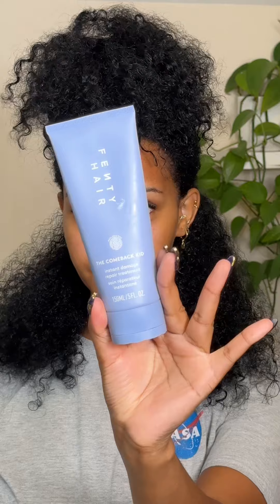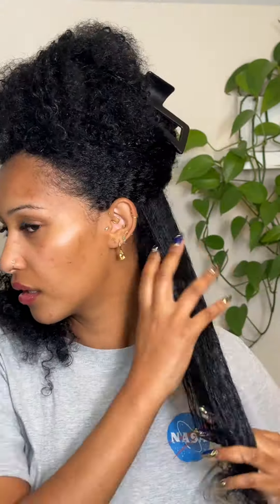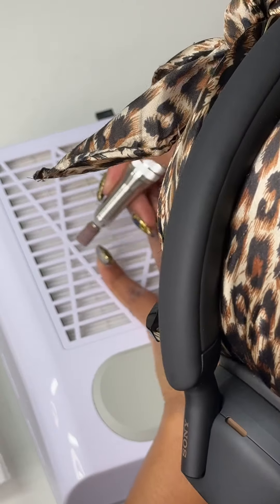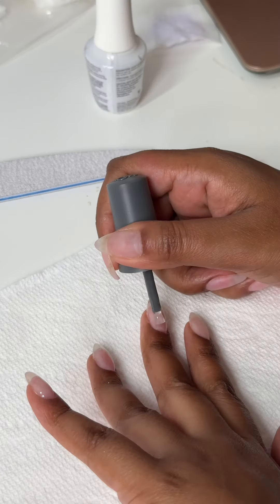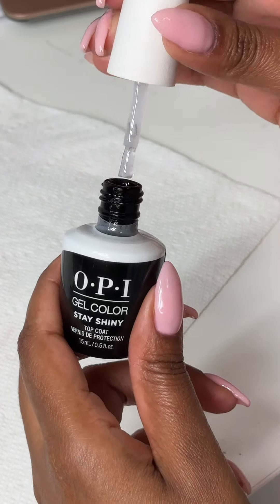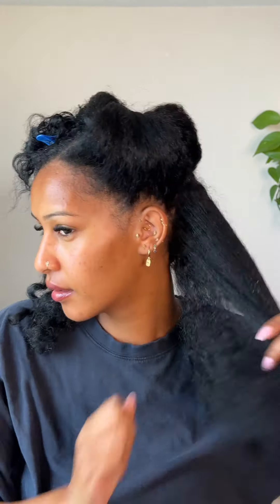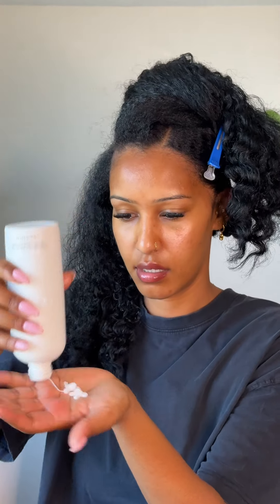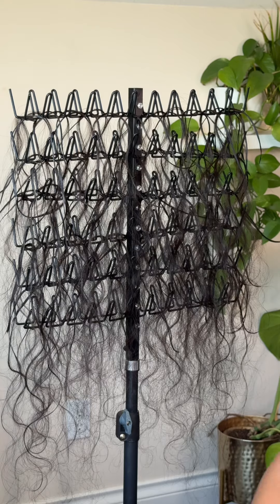Boho braids preparation!!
Hi guys!

This is what I do to prepare my hair for a protective hairstyle.

All the products I used:

carolsdaughter Goddess Strength Shampoo & Conditioner
amika hydro rush moisture mask
 fentyhair The Comeback Kid
cecred Moisture sealing lotion
dysonbeauty  supersonic blow dryer